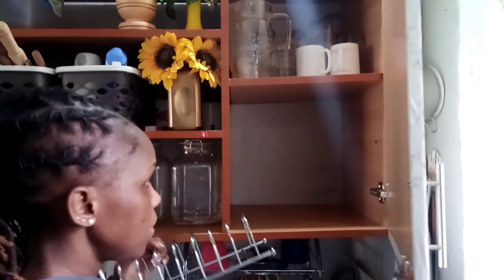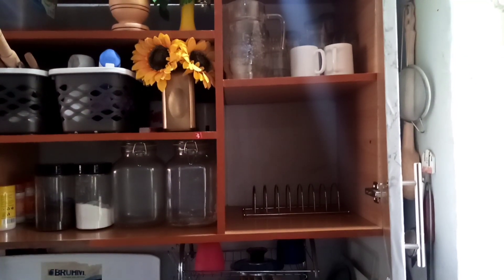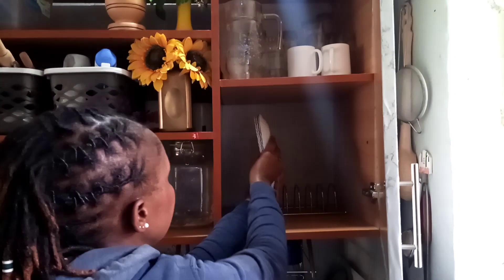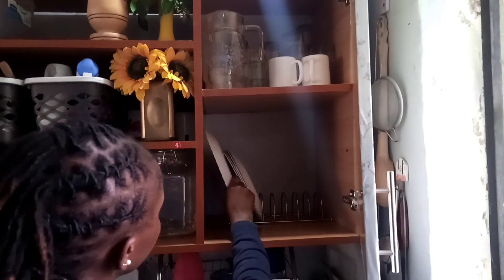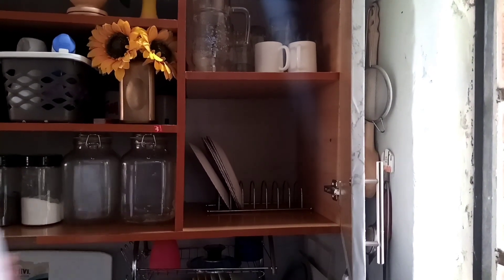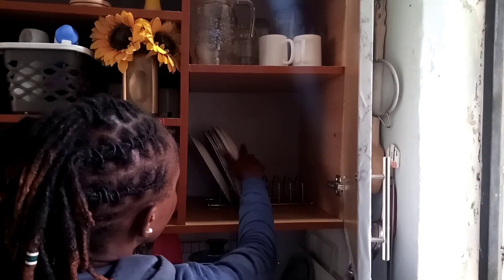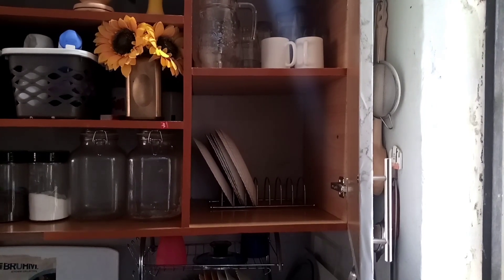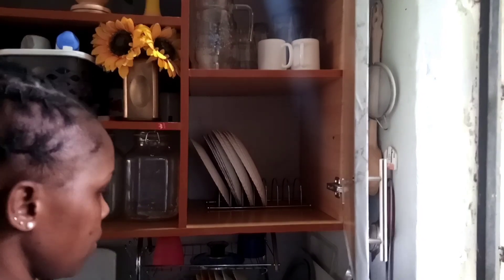How I organize my plates